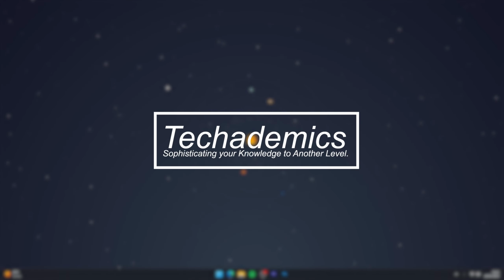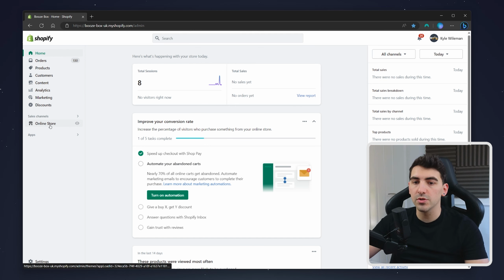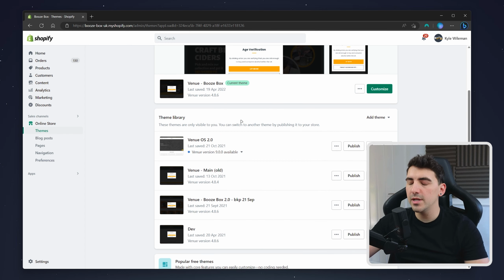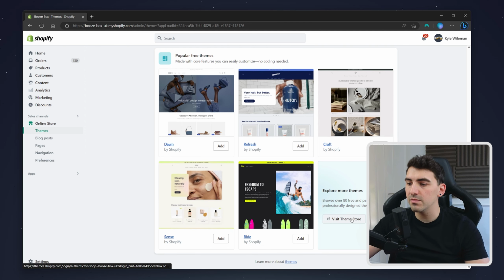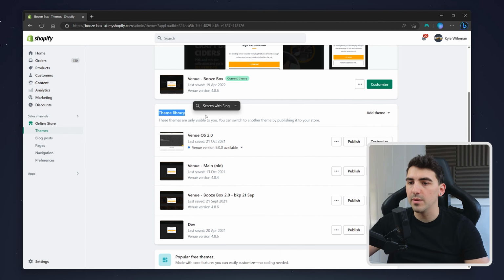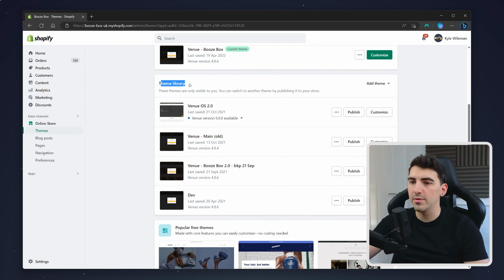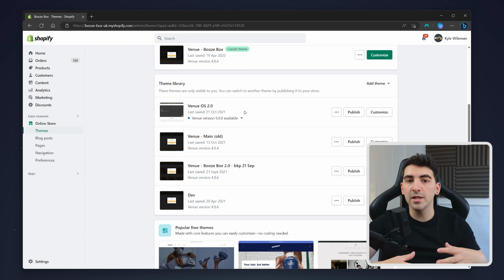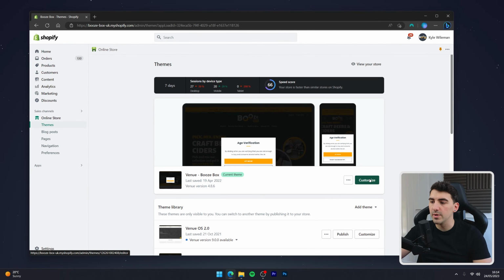How To Change or Add a Shopify Store Theme | Step By Step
Today, you will successfully learn how to change or publish your new Shopify theme. Shopify themes can help you customize the look and feel of your store.